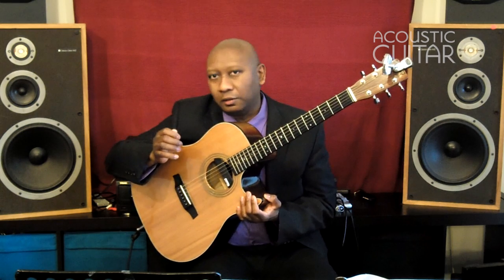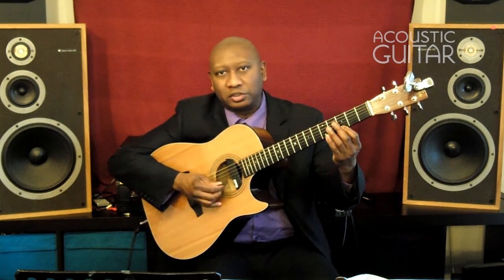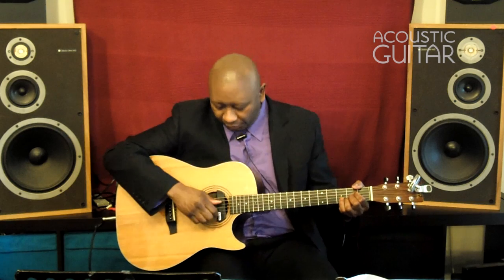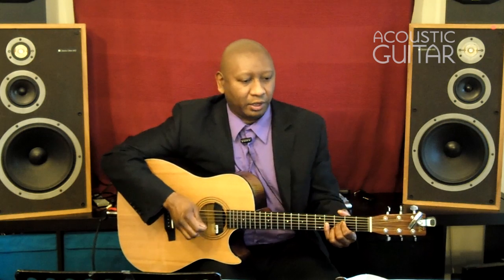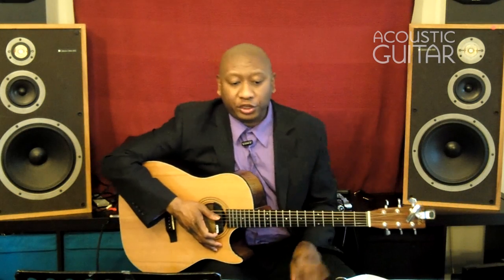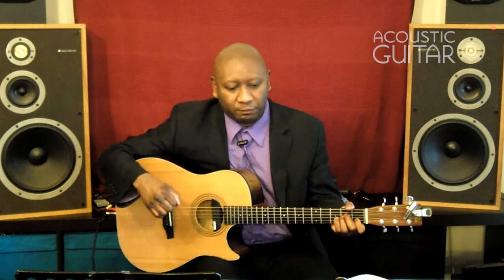Open Strings lesson from Acoustic Guitar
In the first handful of examples, you’ll take basic chord shapes you likely already know, and move them up and down the neck against the ringing open strings to find colorful new sounds.

Ex. 1 shows how you can get maximum mileage from the good old open-E shape (fingered with fingers 2, 3, and 1 on strings 5, 4, and 3): 13 different sounds for the price of one. There are multiple ways of labeling some of the harmonies; I’ve used the most straightforward chord symbols here. But don’t concern yourself too much with the names of the chords. Instead, focus on their distinctive sounds. For instance, Fmaj7#11 (with the seventh, E, in the bass) is a sound that’s evocative of flamenco; Emaj7#5  is a colorful chord that’s commonplace in modern jazz.

Ex. 2 uses the same approach as Ex. 1, but with an open A chord (fingered 1–2–3 or 2–3–4 on strings 4, 3, and 2). After you’ve played through the chords, try working up Ex. 2 with an A minor shape (fingered 2–3–1) instead of A major. A few of the Am-based voicings I like a lot are the D6/9 that’s in the third position (with the first finger on string 2, fret 3), Amaj7 in fifth position, and Dm(add9) in sixth position.

For the entire lesson check out the October 2015 issue of Acoustic Guitar